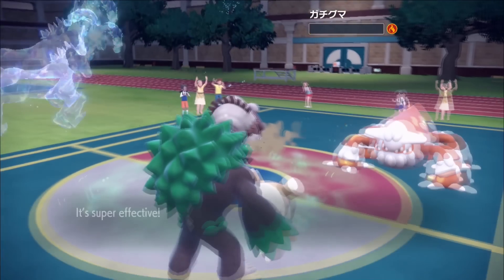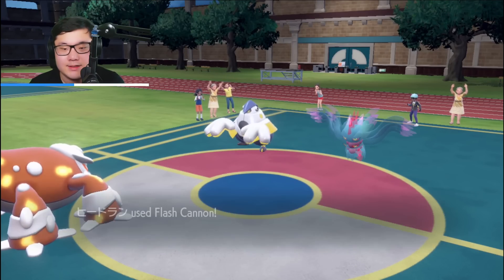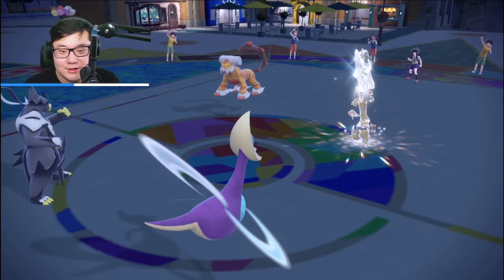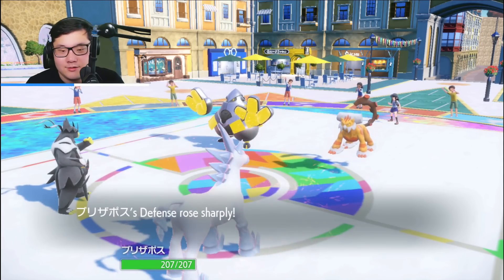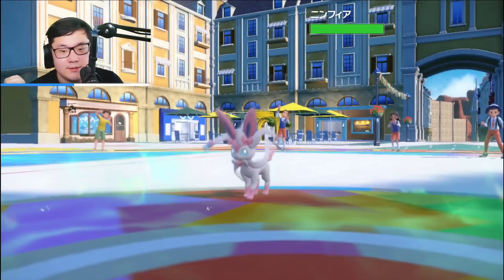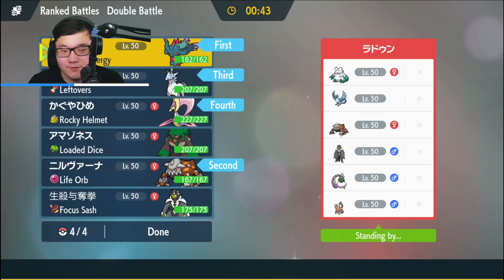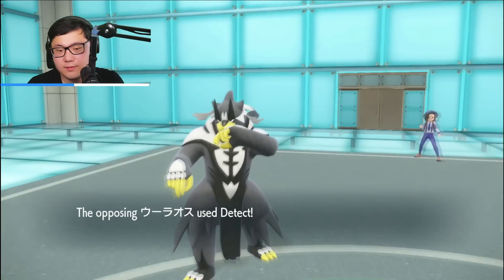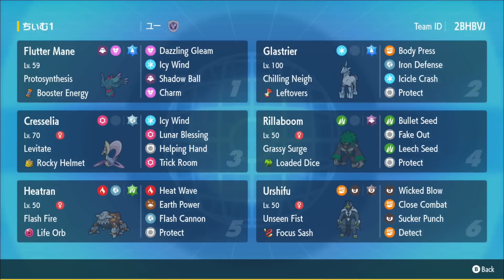This Top 100 Ranked Glastrier Set Is So Strong (VGC Reg D)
Glastrier is not common in Generation 9 Pokemon Scarlet & Violet Series 4 / Regulation D VGC but was a strong staple in Gen 8 and this team finished in the Top 100 last Battle Stadium ladder season. 2020 LAIC VGC Champion & 3rd Place at both the 2019 and 2022 Pokemon VGC World Championships plays Scarlet & Violet VGC tries out not dynamax Glastrier with Iron Defense and Body Press.

00:00 - Introduction
00:10 - Team Breakdown & Rental
01:21 - Game 1
09:02 - Game 2
18:33 - Game 3
26:11 - Game 4
37:56 - Game Recaps
38:33 - Conclusion

Rental Code: 2BHBVJ